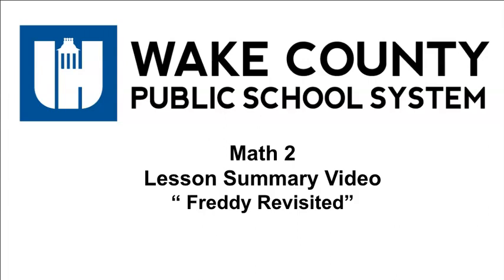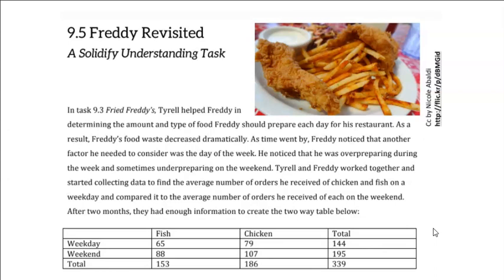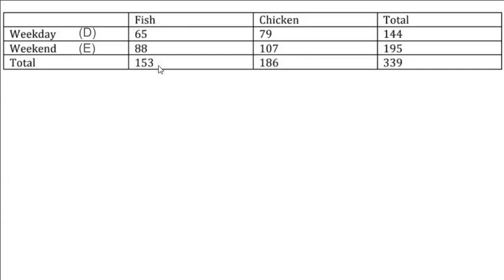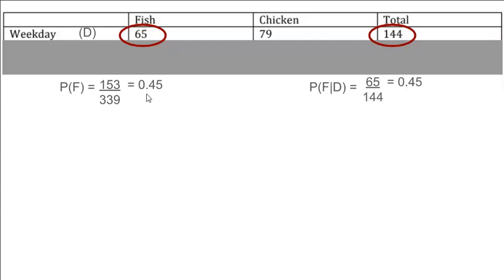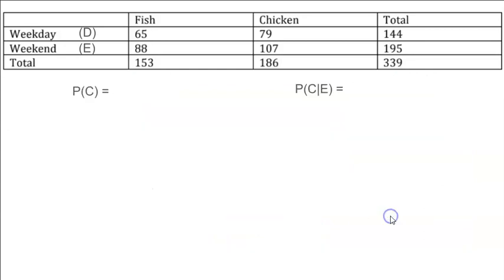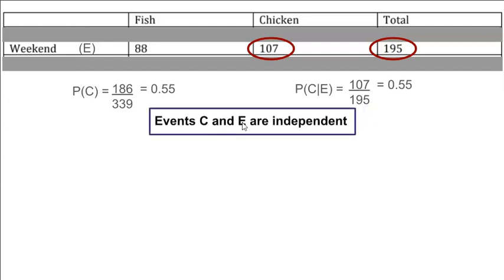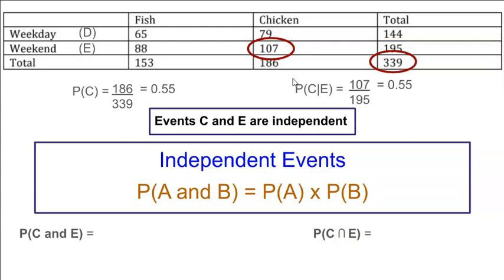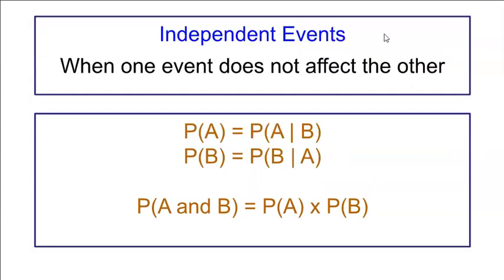Math 2 Unit 8 Lesson 6 Summary Video Freddy Revisited